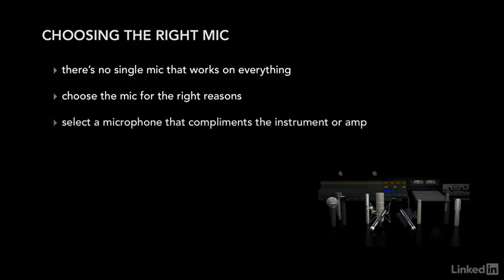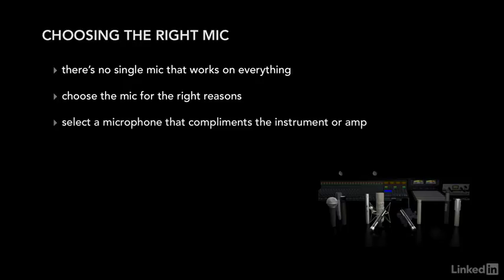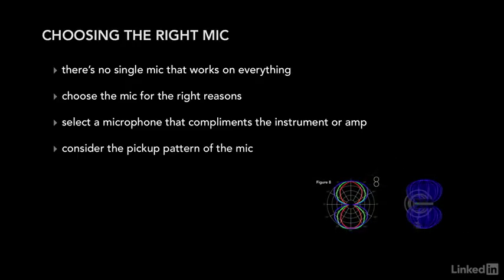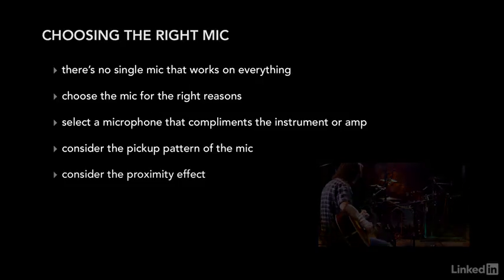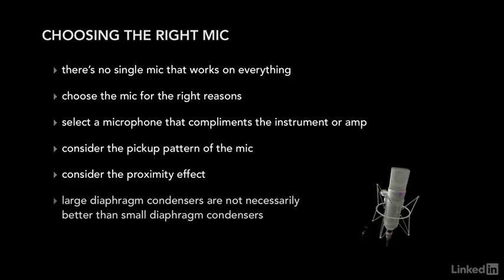Audio Recording Techniques